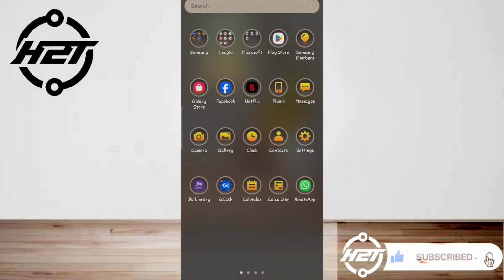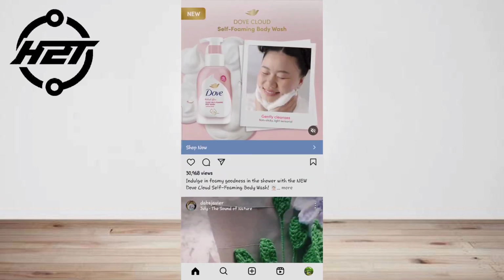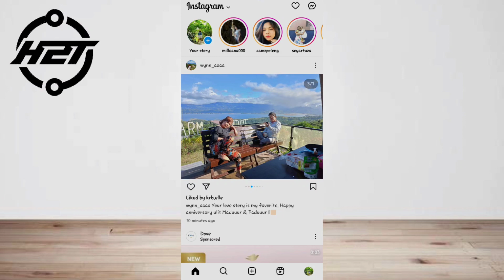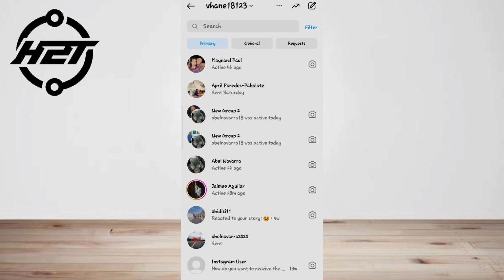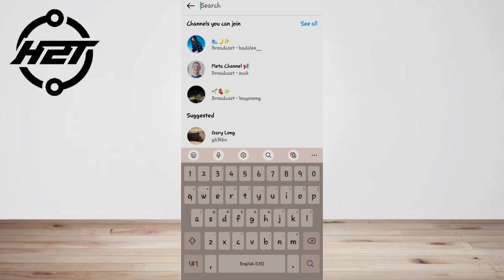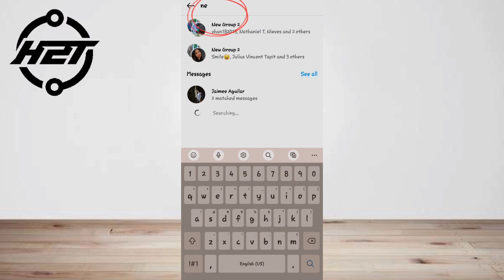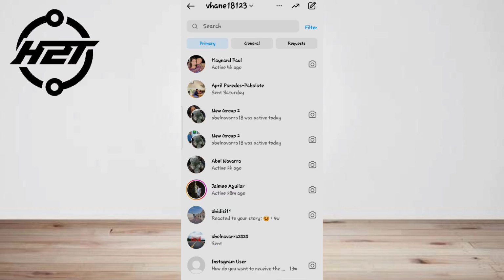How To Find Instagram Group Chat (Easy Way 2025)